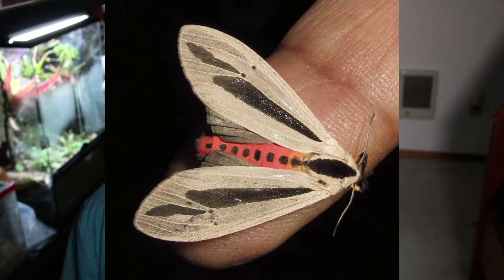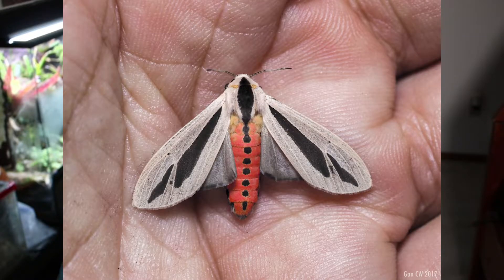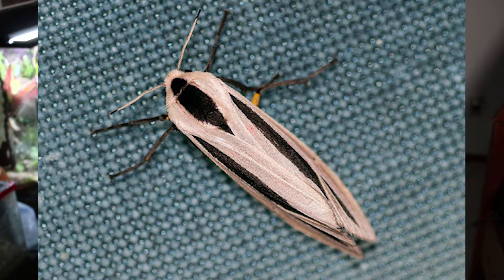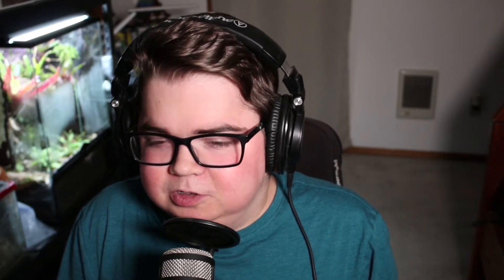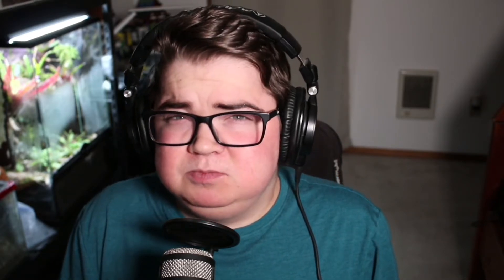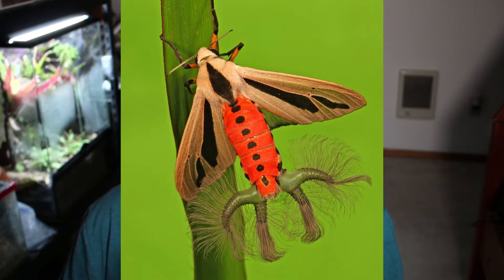That's his WHAT? BOTW Ep. 11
We dive into the odd and unique as ever C. gangis, or Tentacle Moth!